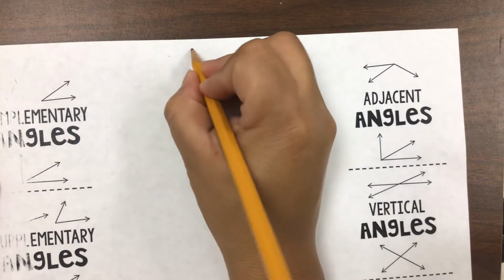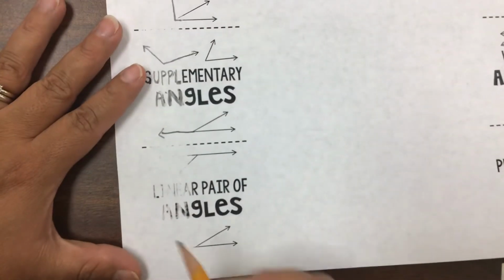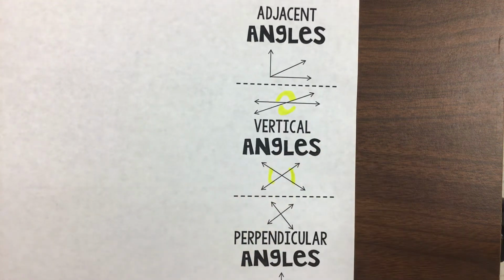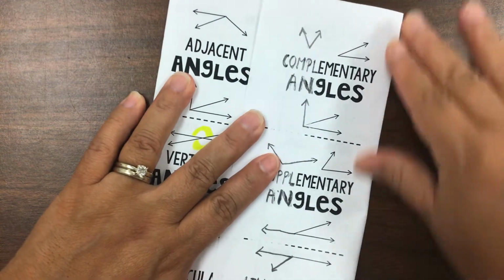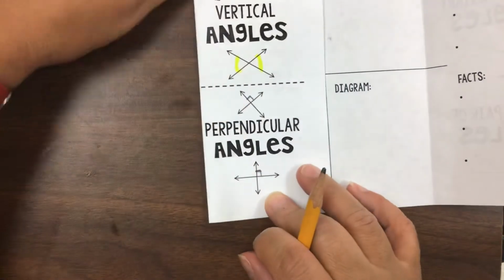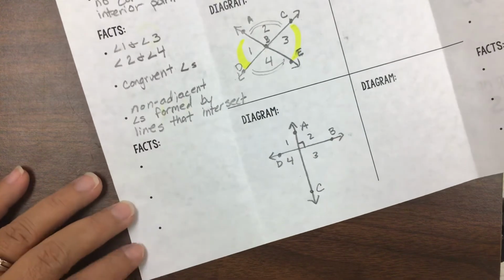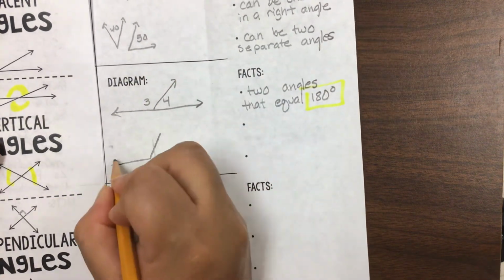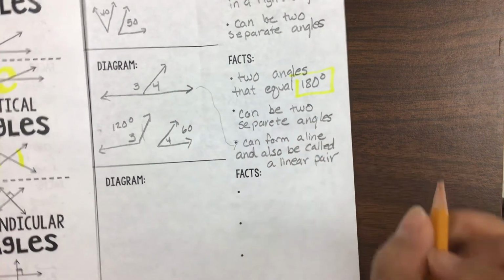1-5 Angle relationship